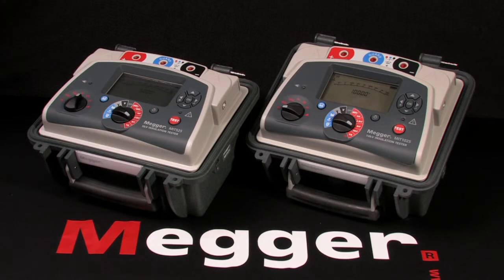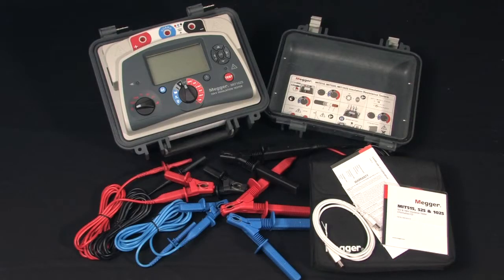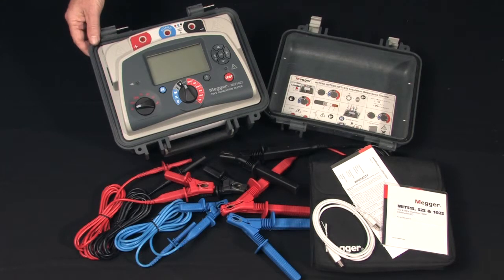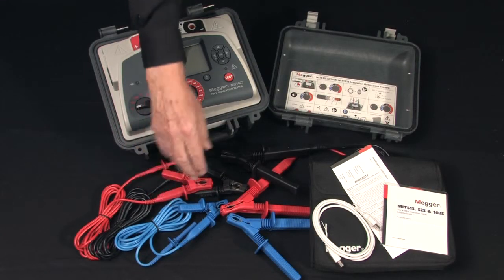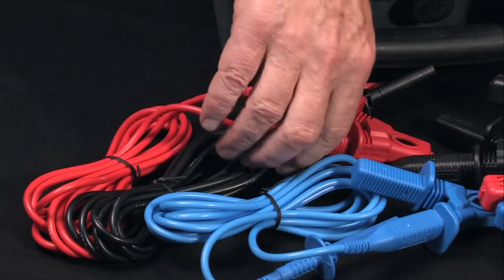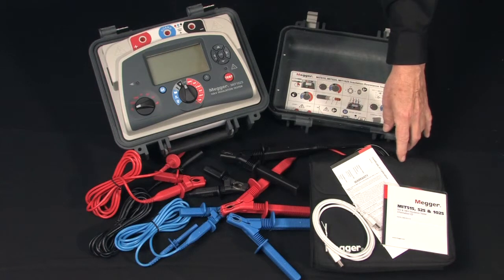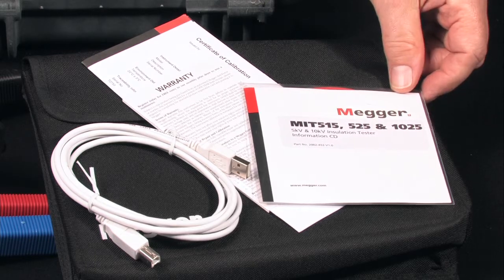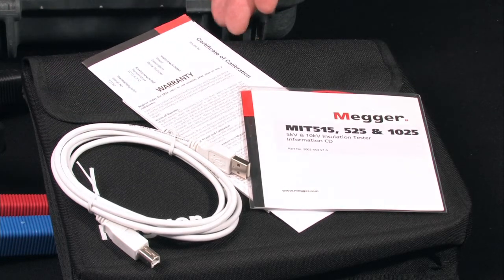MIT1025 Insulation Resistance Tester - What's in the Box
What's in the box? Join Jeff Jowett, Senior Applications Engineer for Megger, as he explains the accessories included with your MIT1025.